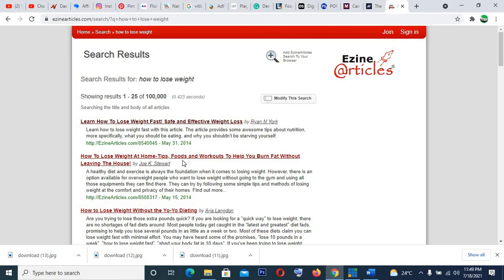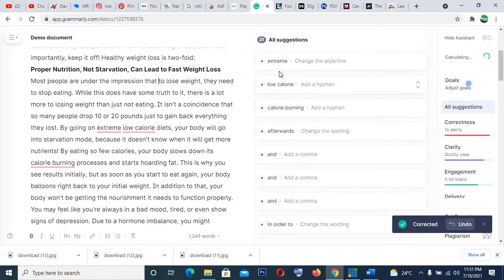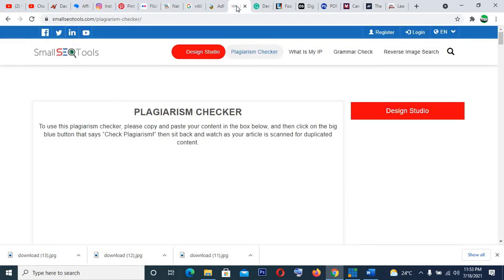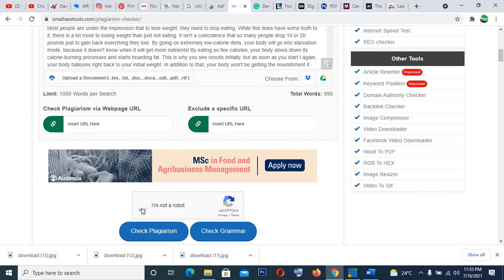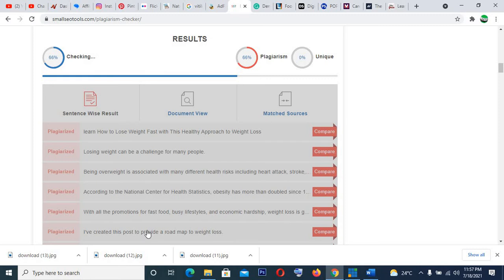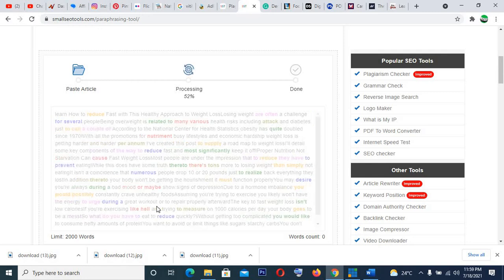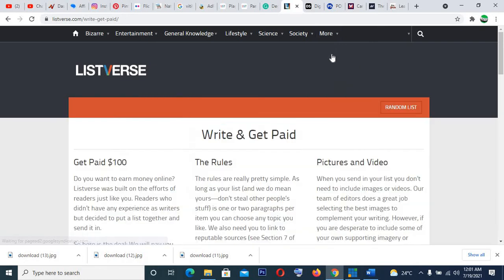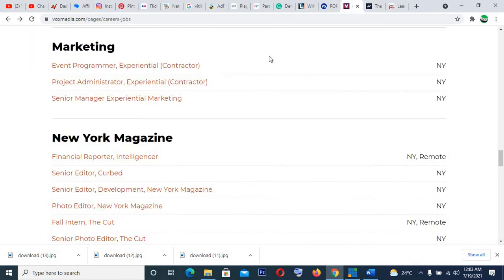COPY & PASTE TEXT TO MAKE $500 A DAY ONLINE FOR FREE 2021 [MAKE MONEY ONLINE BY COPY-PASTE ARTICLE]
This video will show you how i make money online coping and pasting article, the video contain step by step guide on how i make money  through copy and pasting article.

The E-books come with MRR (Master Resale Rights) and full PLR ( private label rights), meaning you can do whatever you want with them, edit them, sell them, use them as they’re, etc., so you’re in complete control of everything.

 MENTORSHIP ON AMAZON KDP UNTIL YOU MAKE YOUR FIRST 1K DOLLAR IN ONE MONTH

Get Instant Access to 300,000+ E-books that You Can Edit, Add Your Name to, and Sell for Any Price You Want and Keep 100% of the Profits.

 INSTALLING EXTENSIONS AND APPS(ANDROID ONLY)

IMPORTANCE OF PEN NAME( AND HOW TO GET ONE)

 DESIGNING GOOD COVERS( GRAPHICS DESIGN)

 EASY EDITING OF YOUR BOOKS.

 WRITING AND PUBLISHING JOURNAL

 WRITING AND PUBLISHING EVERGREEN BOOKS

 WRITING AND PUBLISHING NOTEBOOK

 WRITING AND PUBLISHING COLOR BOOKS.

 KEYWORDS MASTERY

 MOBILE PHONE GRAPHIC DESIGN COURSE

This is the easiest way to have your product sell because to make money online, you need to have your product or service to sell; if you don’t have one, then you don’t have a business…and now you can get 300,000+ E-books that you can turn into products and make money online Including bonuses for fast action taker.